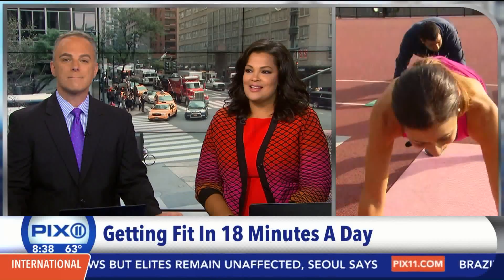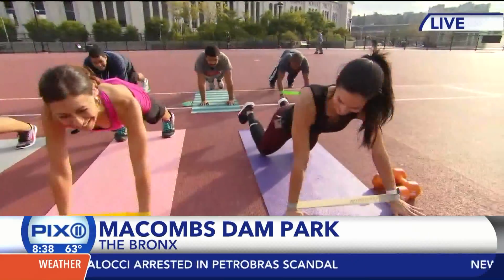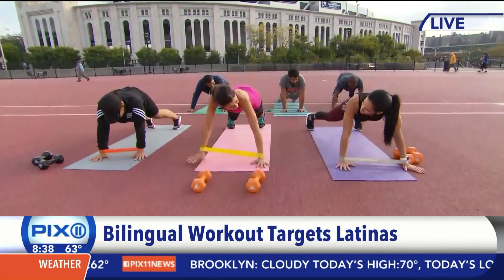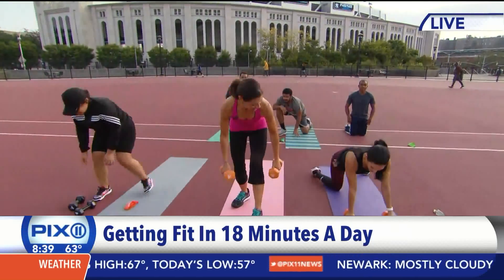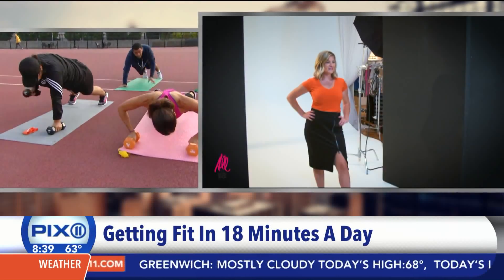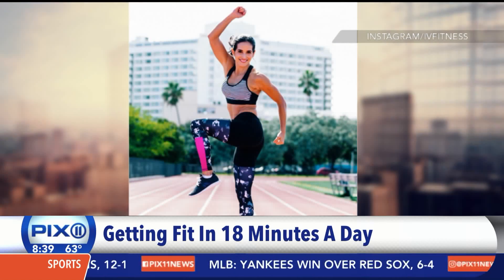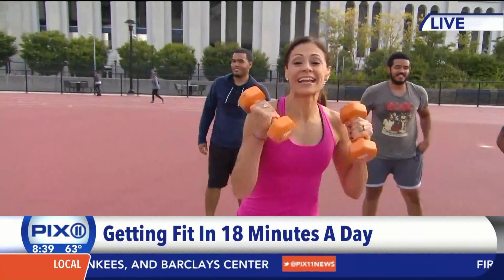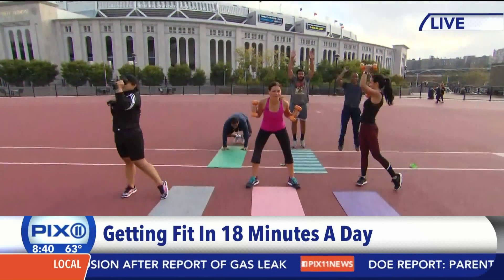Wake up and spend 18 minutes getting in shape with new bilingual fitness program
Forget spending hours at the gym. Now you can get in shape in 18 minutes each day thanks to Women's Health Magazine and bilingual fitness trainer Idalis Velazquez. The two have joined forces to create the "All in 18" ("Todo en 18") DVD fitness program that provides the option of both English and Spanish-speaking workout routines.

Inspired by her own personal experience as a busy, working mother with limited time for exercise, "All in 18" was designed by Velazquez to target the total body in a series of 18 minute long workouts using minimal at-home equipment.

The program includes a supplementary easy to follow meal plan created by Women's Health, with over 60 recipes for perfectly portioned meals and snacks.

PIX11's Lisa Mateo tried out some of the workouts with Velazquez during the PIX11 Morning show.